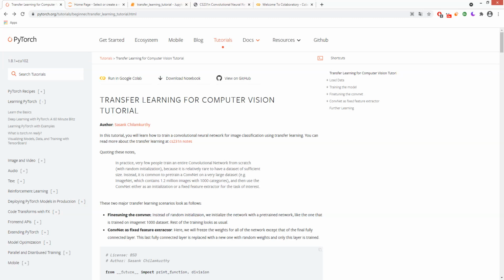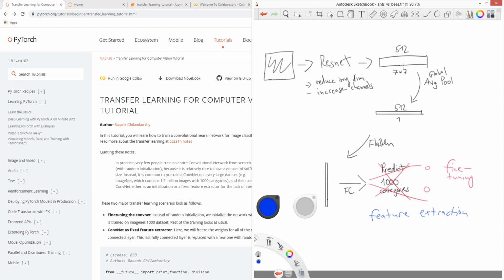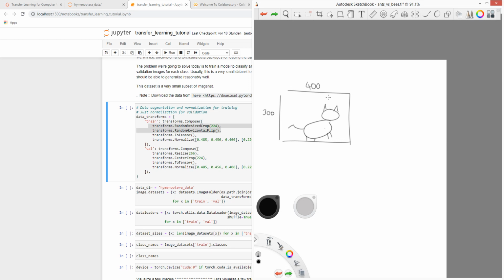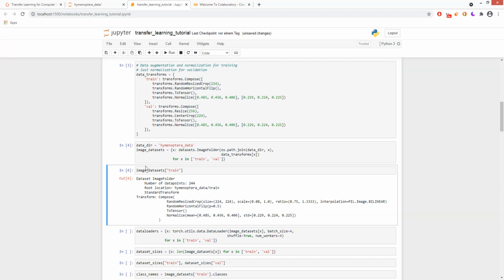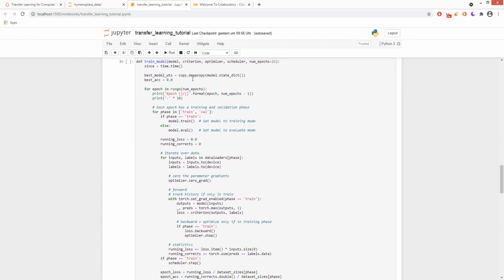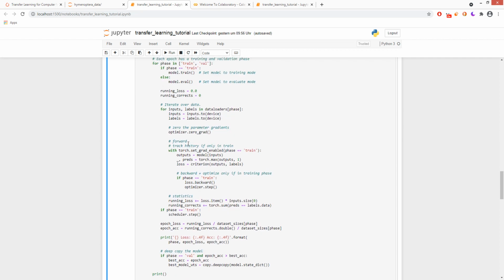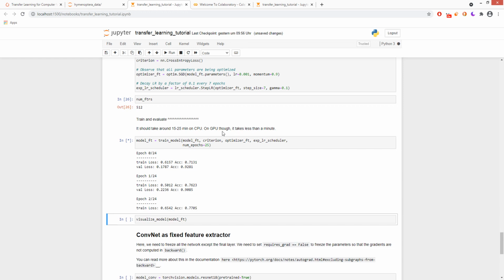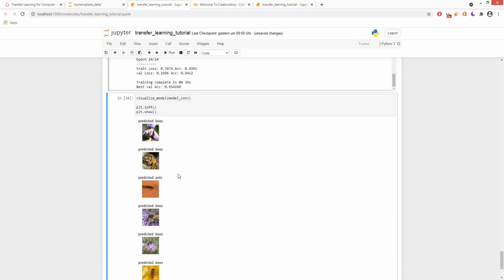PyTorch Transfer Learning with a ResNet - Tutorial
0:00 - Intro
0:32 - How does Transfer Learning work?
5:40 - The Dataset
6:46 - The Code
15:32 - Training function
21:05 - Finetune ConvNet
25:40 - ConvNet as Feature Extractor